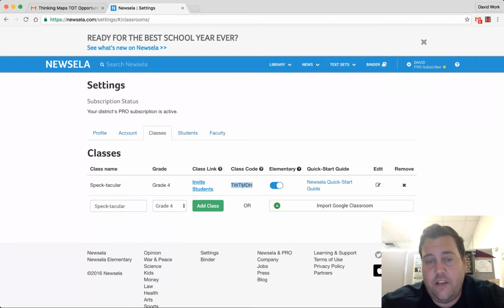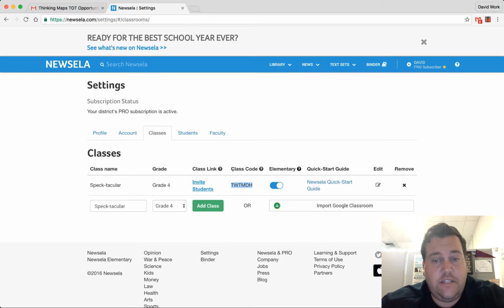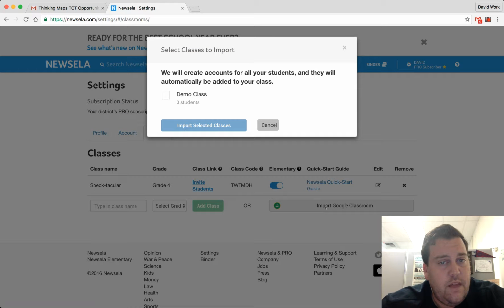Newsela: Signing In and Creating a Class